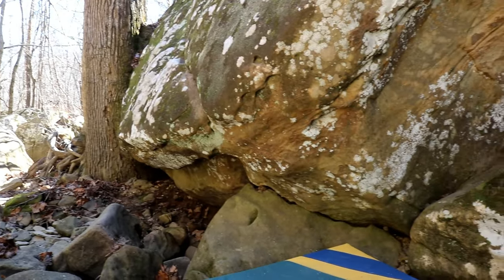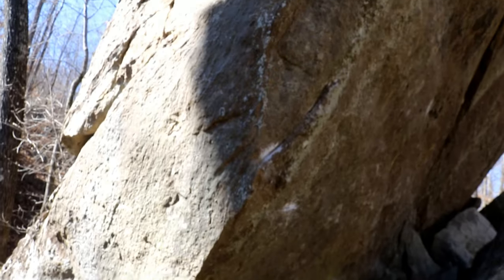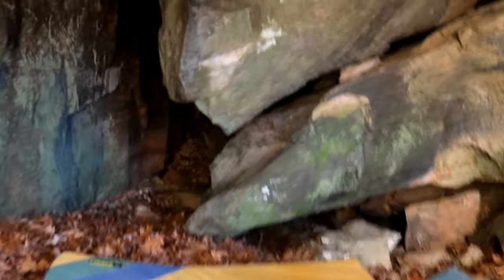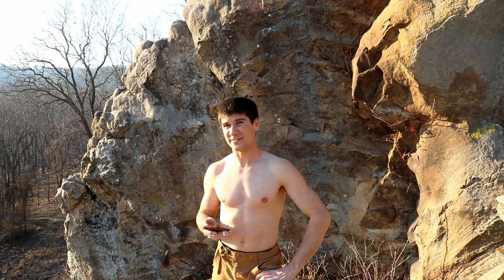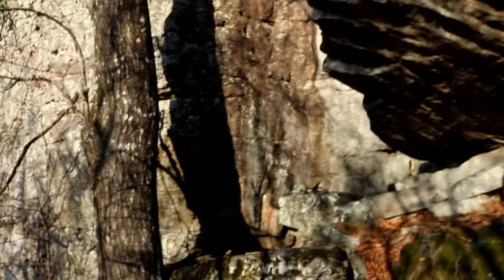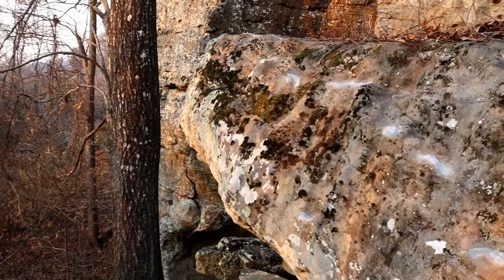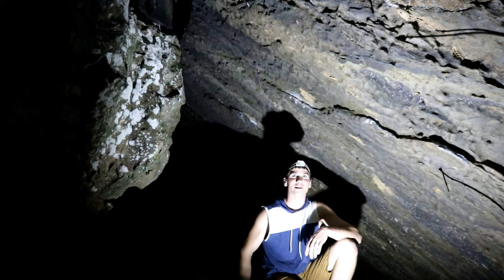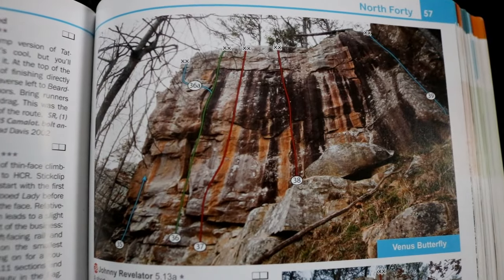Low Star Circuit at HCR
The Low Star Circuit at Horseshoe Canyon Ranch in Arkansas

This was never part of the plan but during my last week in Arkansas with temperatures in the mid 70's I figured it was time to give up on the projects and get on a few of the lesser known climbs and dumpster dive a bit!

I admit this is probably pretty boring if you have never been to Arkansas unless of course you just enjoy watching me struggle up bad climbs. Either way I recorded a bunch of climbs so here they are!

This is very similar to my Low Star Circuit at the Sads in Bishop except this time I was solo. Let me know if you like videos like this. I tend to do lots of volume on trips and always have so much extra footy that I don't know what to do with. Lots more videos from Arkansas coming soon.

Climbs:
Bean Farm (V8) -- 1:02
New Technologies (V8) -- 3:26
Dabadil (V4/8) -- 5:30
Lickorette (V7) -- 8:32
Death from Above (V8) -- 10:42
Sunsquabbi (V9) -- 13:52
Longhorn (V9) -- 18:15
Man of Faith (V5/7) -- 23:30
Turbulance (V7) -- 25:28
Facing Eternity (V7) -- 29:20

Climber:
Troy Fauteux